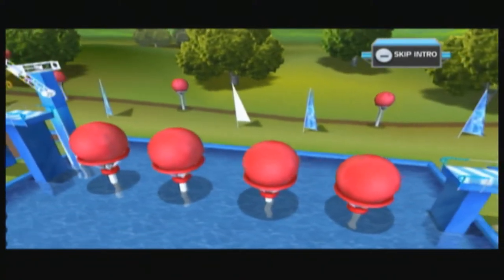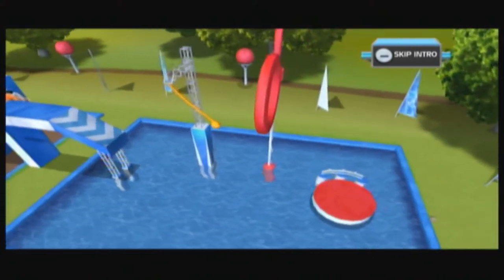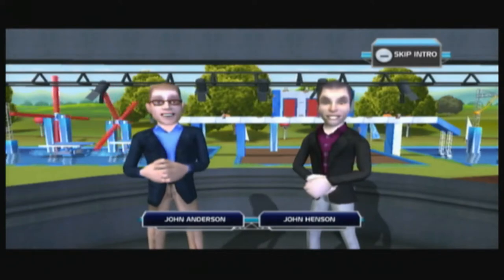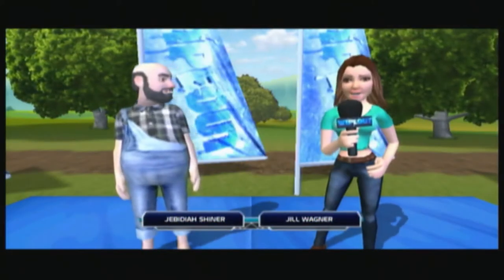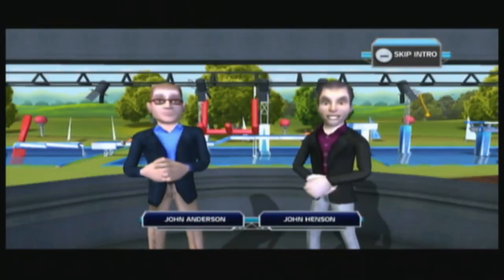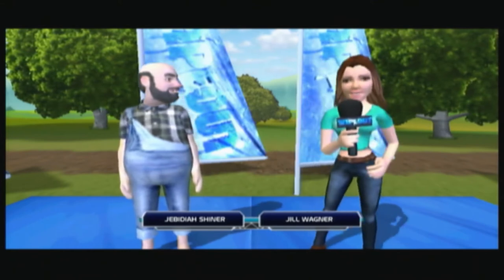Wipeout 2 WII Part 2